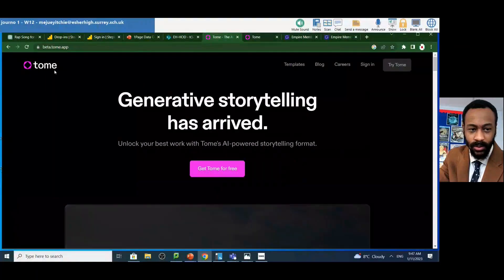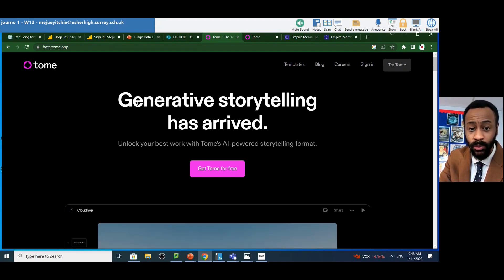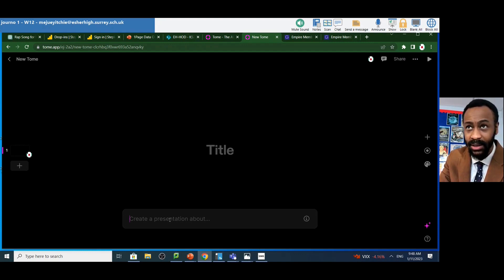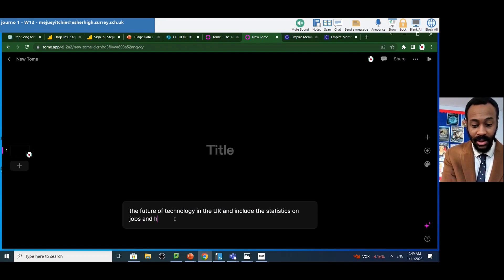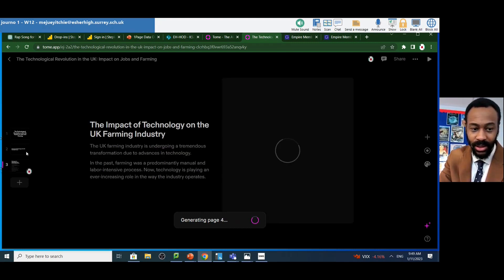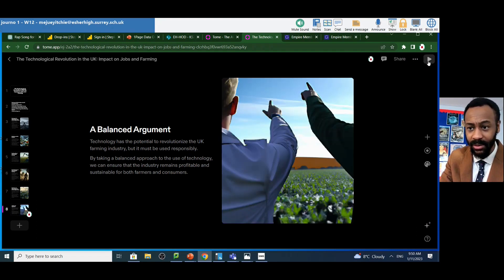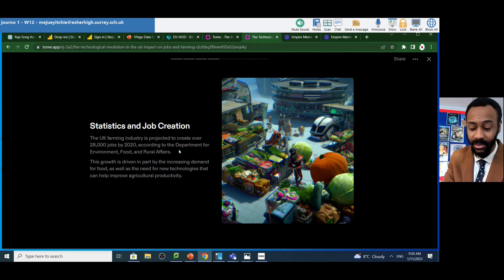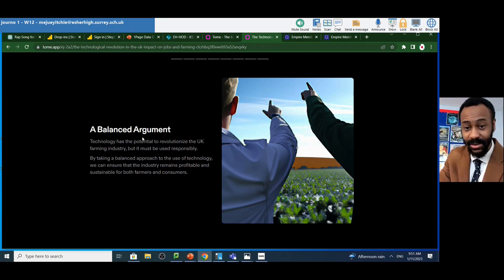How to use Tome (Ai Presenation)